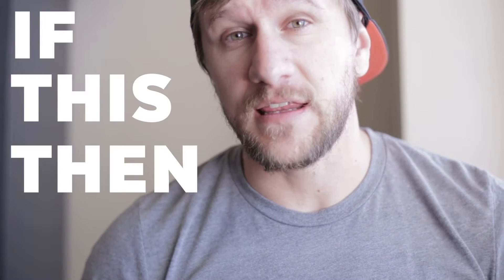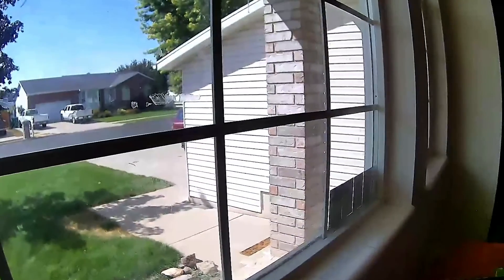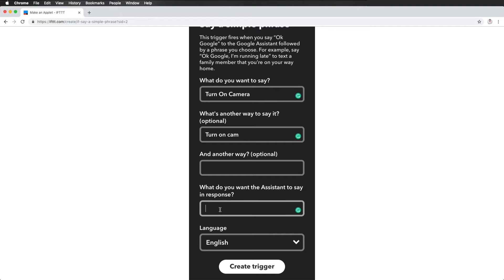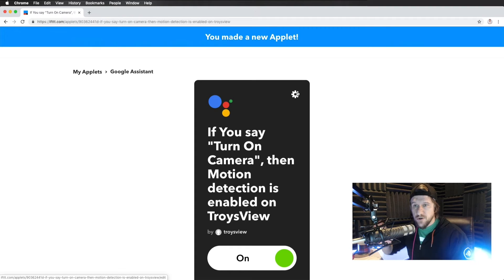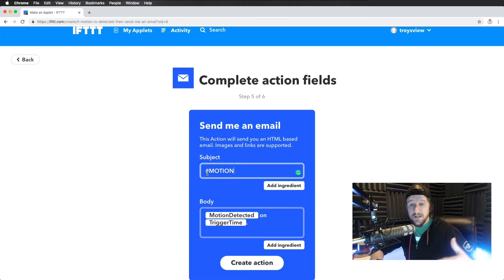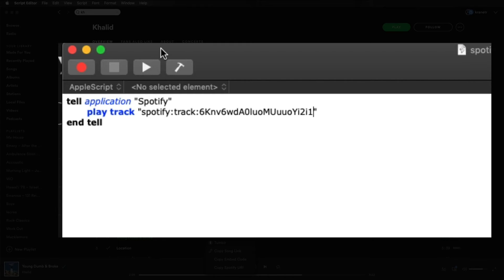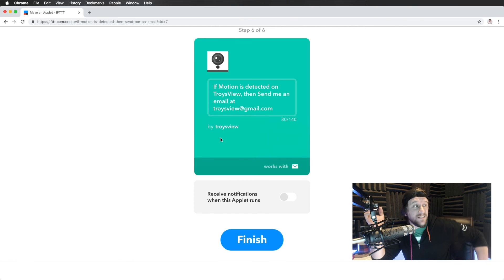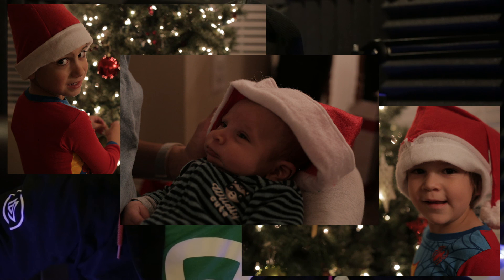Wyze Cam V2 with IFTTT - Motion Detection Triggers Spotify to Play Music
Getting my Google Home Mini to play music from Spotify when my Wyze Cam V2 detects motion! Cause, why not?

Wyze Cam
Wyze Cam Pan

THE GEAR I USE:
Main and Only Camera

Title: High
Artist: JPB